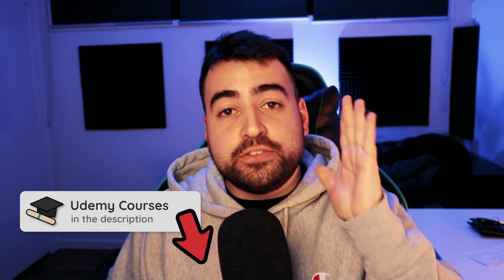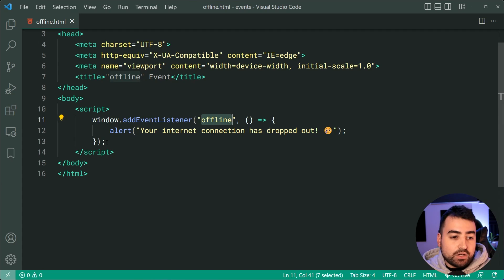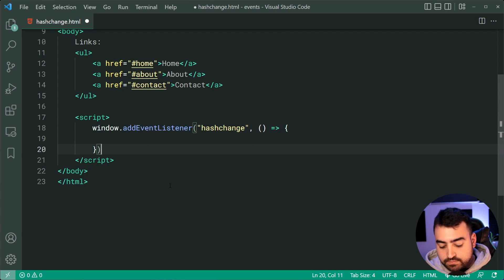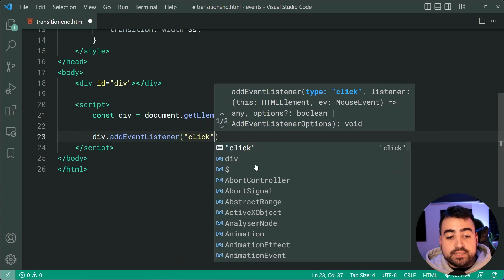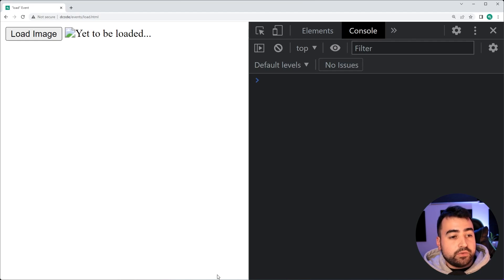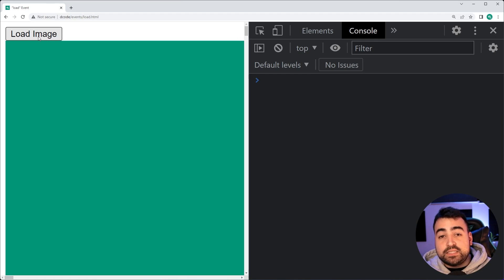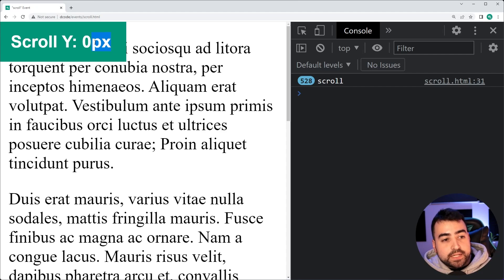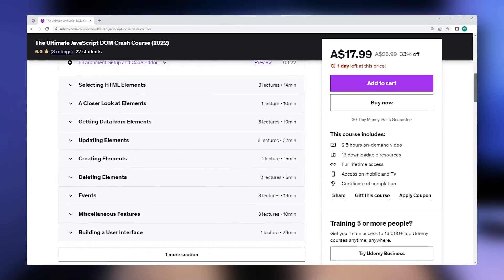5 POWERFUL JavaScript Events You Didn't Know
Let's have a look at 5 super powerful JavaScript events that you probably didn't know.

Chapters:
0:00 Intro
0:09 online and offline Event
1:54 hashchange Event
3:51 transitionend Event
5:48 load Event
7:52 scroll Event
10:18 Outro